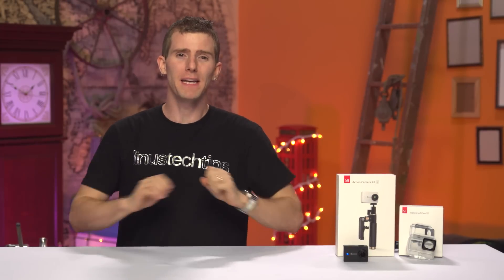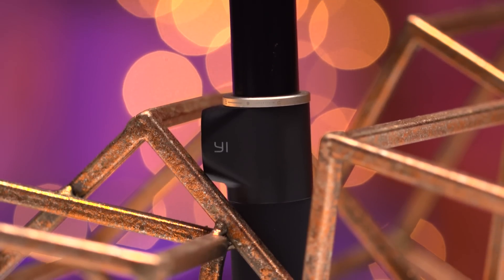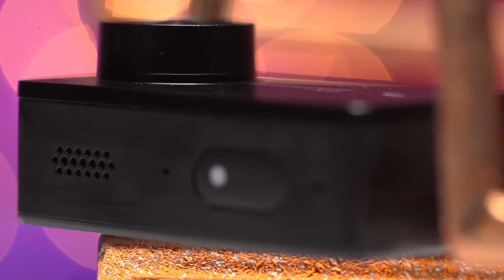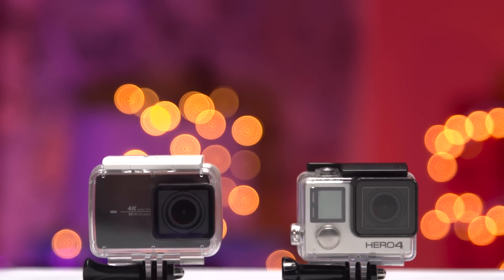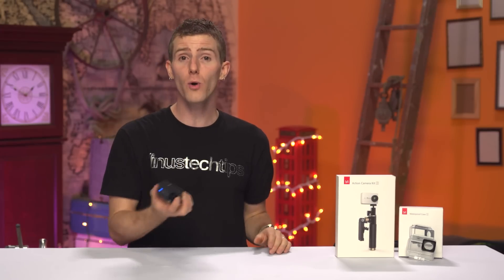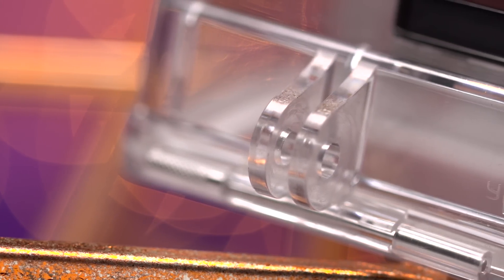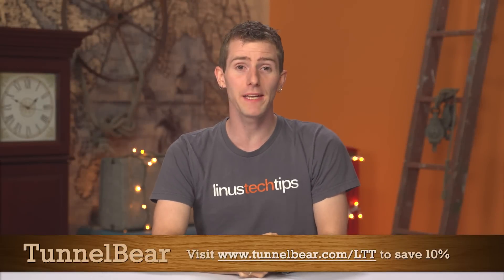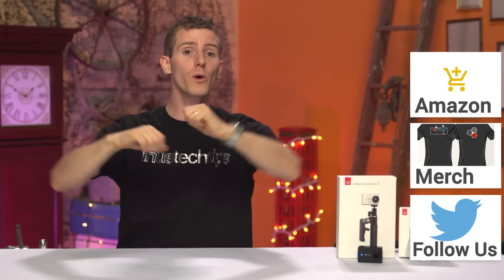Yi 4K Action Cam Review - The GoPro Killer!?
The Yi Action Camera 2 is, quite frankly, the only Chinese action cam that has impressed me so far.